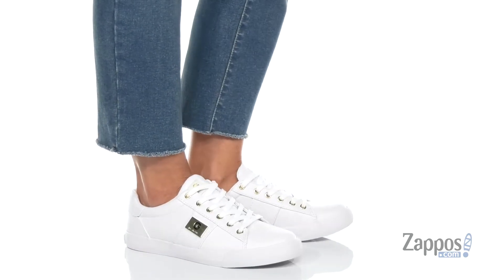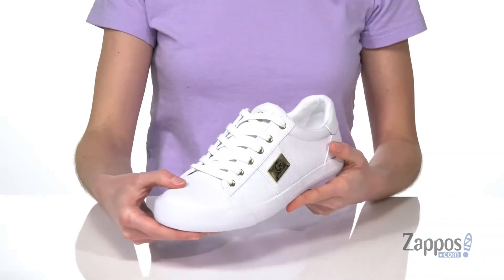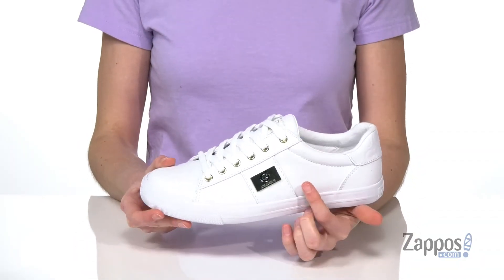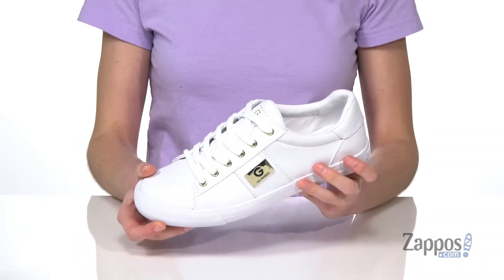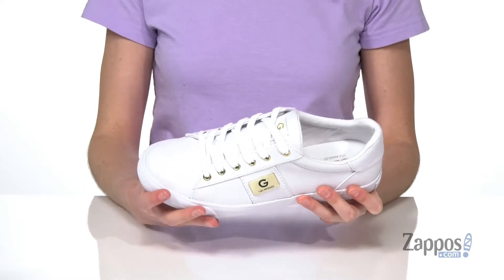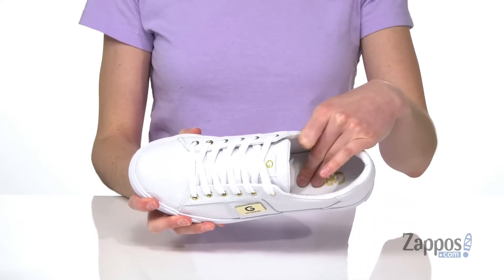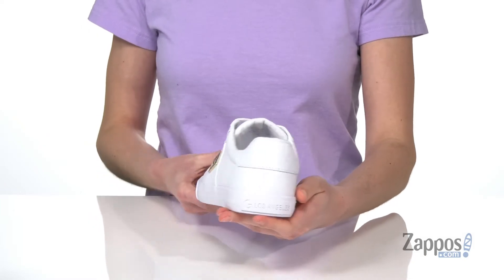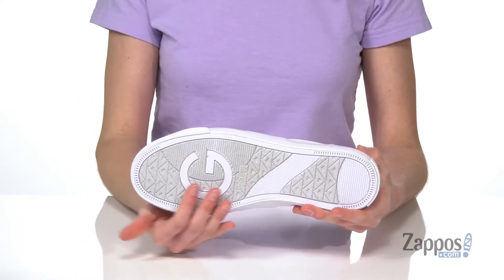GBG Los Angeles Oryin SKU: 9440724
G by GUESS is now GBG Los Angeles. GBG Los Angeles footwear provides the same fashion-forward, trendy styles you know and love.
The GBG Los Angeles Oryin sneaker will have your style shining like the constellations with its brand logo pattern, gold-tone detail, and faux-leather upper.
Lace-up closure.
Round-toe construction.
Synthetic lining and footbed.
Rubber outsole.
Imported.